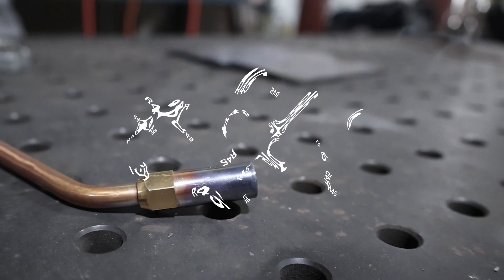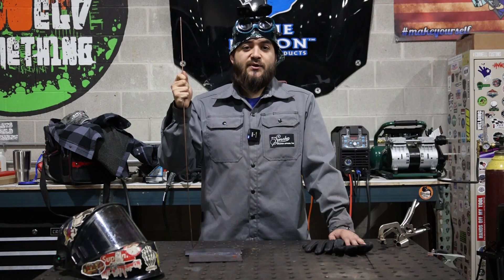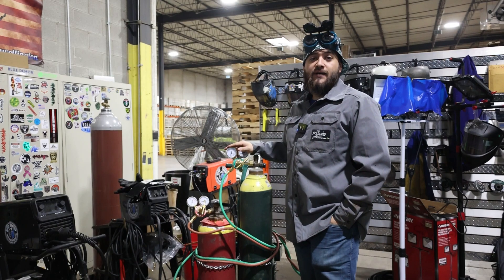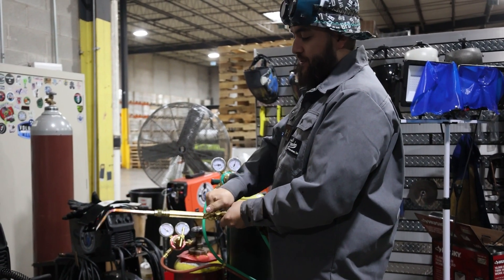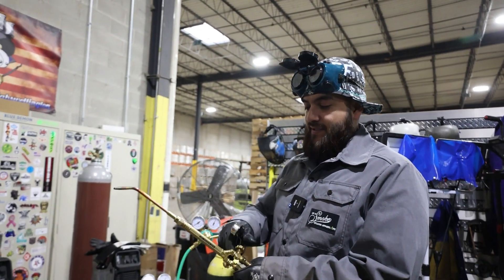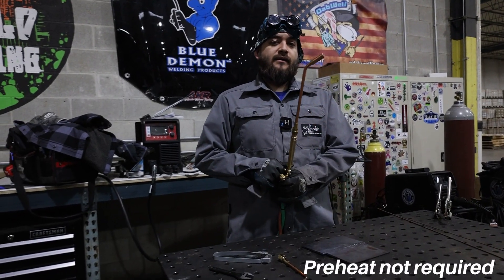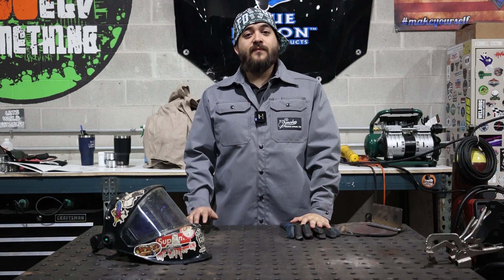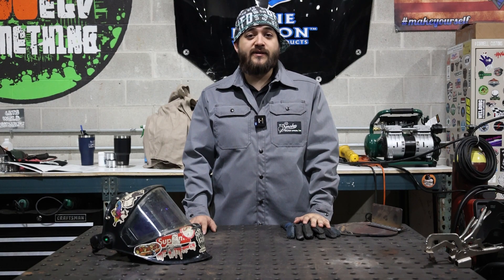Blue Demon R45 Oxy-Acetylene Gas Welding Rod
R45 is a general purpose, copper coated, oxy-acetylene gas welding rod used for welding low carbon steels up to ¼” thick.  It is a great selection when ductility and machinability are most important.  You do not need a flux when welding with this product.  A neutral flame should be used.

Typical Applications:  steel sheets and plates, pipes and castings, structural shapes

For more information about R45 and to find a Blue Demon dealer near you check out: